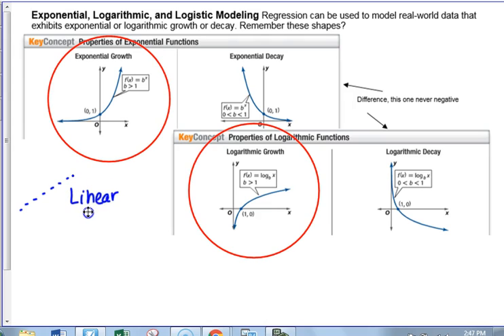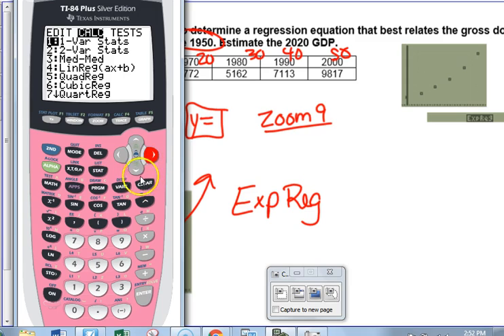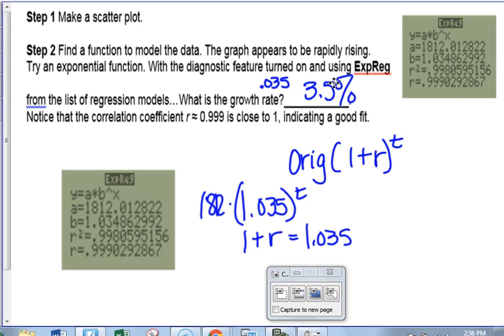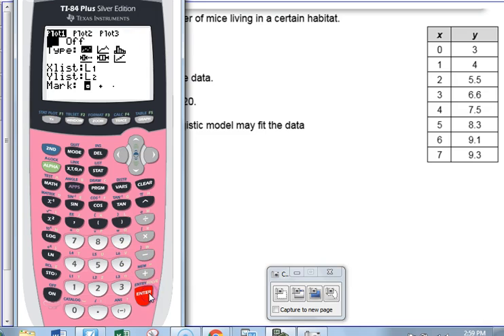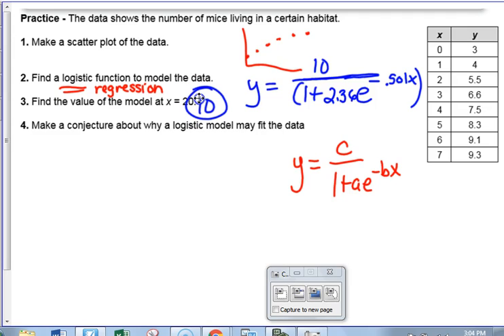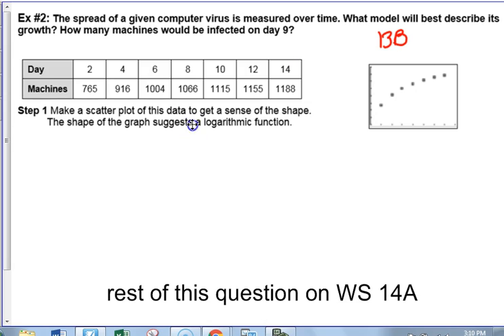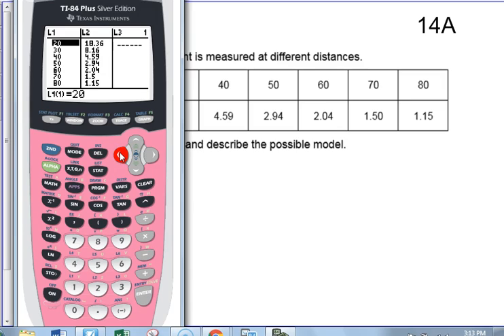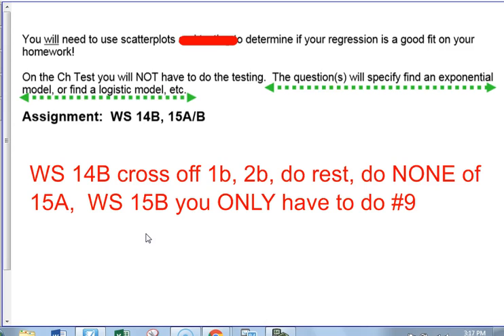Precalc 3.5 Nonlinear Regressions SHORTened 11.18.16